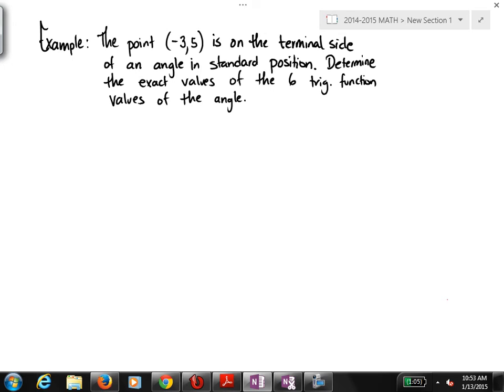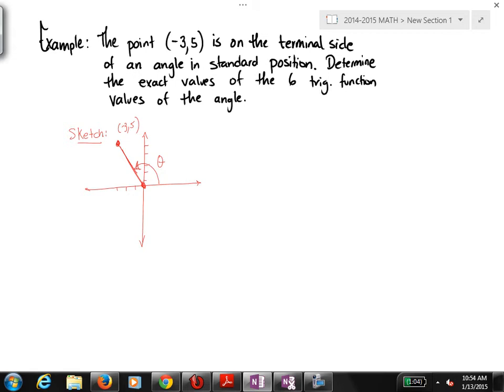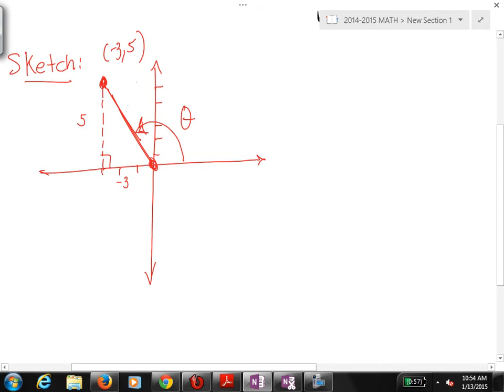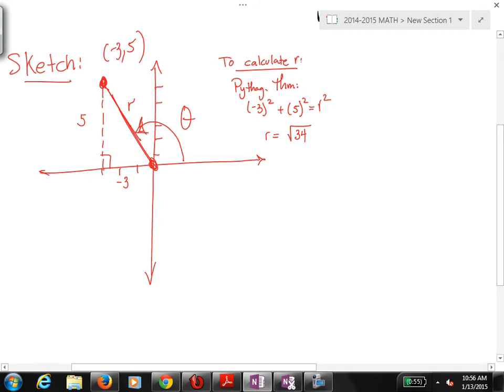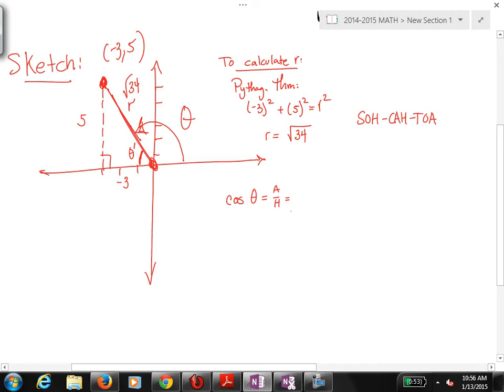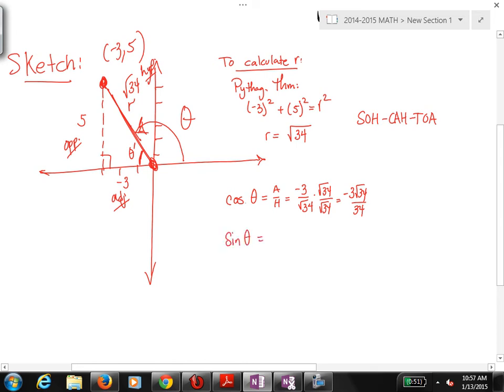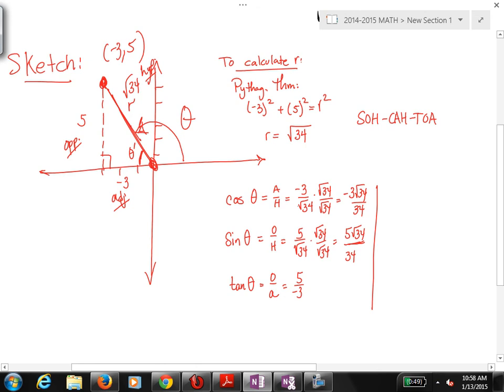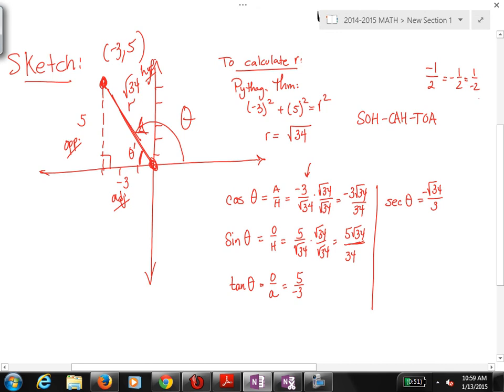Finding Trig Value Given a point